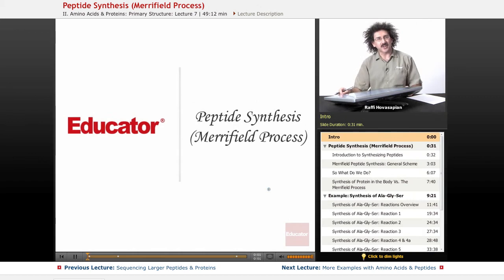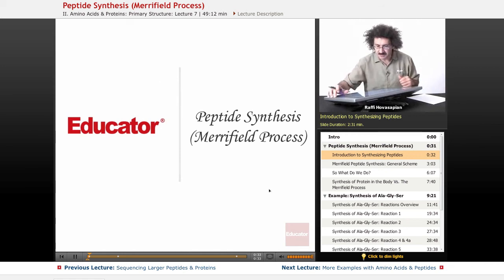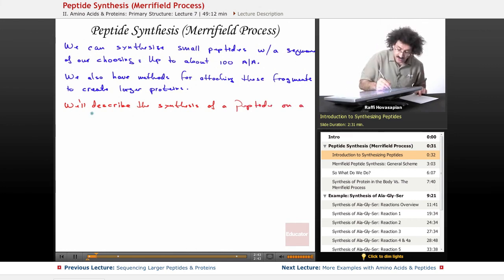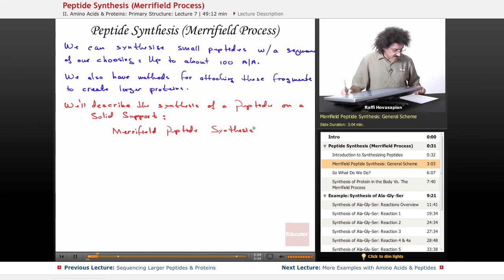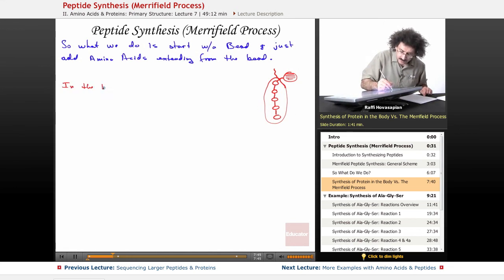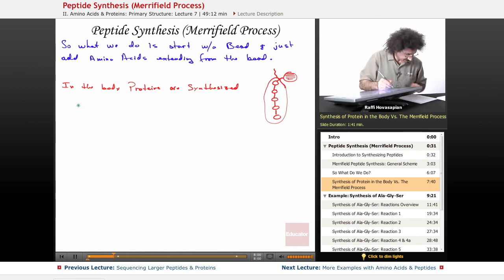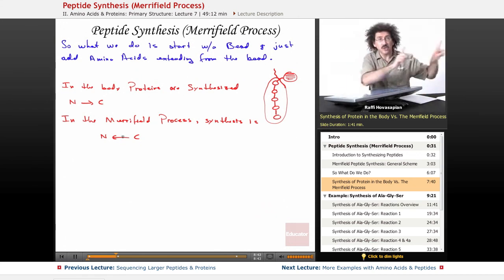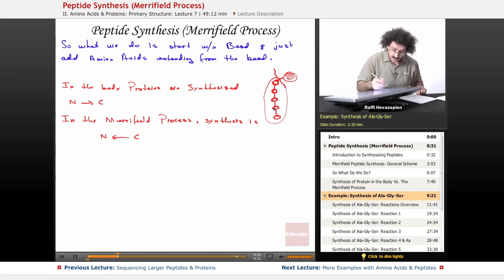"Peptide Synthesis: Merrifield Process" | Biochemistry with Educator.com